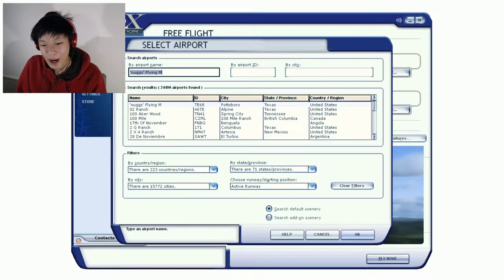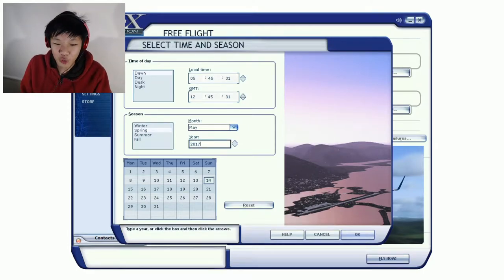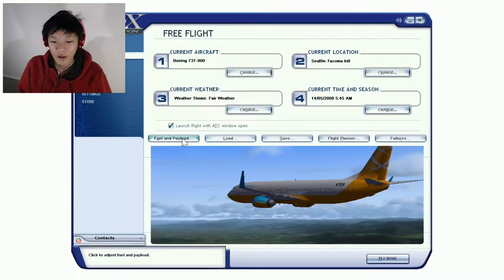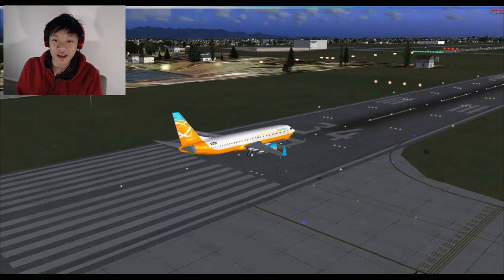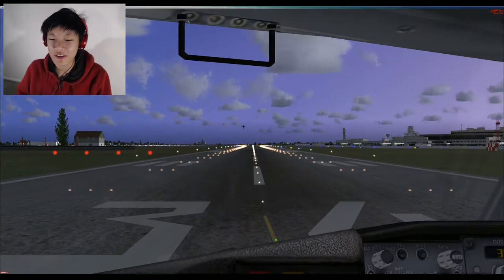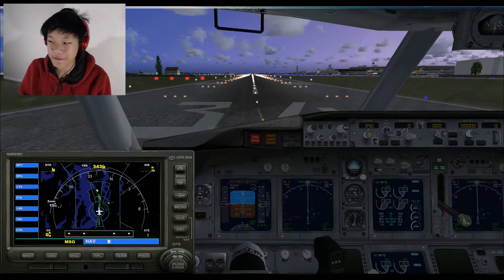Flight Simulator X | Hanging Around Seattle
Today, I play a game called Flight Simulator X, where the name explains it all. You literally fly a plane, e.g. a 737-800, around whereever in the world and... do stuff with it. Will I fly a plane fair and square and do some more stuff with it... or will I struggle to even take off from the runway? Keep watching to find out.

Intro Song
Steve Jablonsky-Battle

Outro Song by Ninety9Lives
tiasu - Raw
Quality Guide

Almost all of my videos from 2017 are in 1080p @ 60fps, 12mbps. Unedited videos are in 1080p @ 30fps, and exclusive videos are in 4K @ 60fps (will get more common as time gets on since I just got a 4K monitor)

Low definitions (Torture to watch)

Watch this video in 144p if you are using a dial-up modem/your internet is total bullcrap/You live in North Korea/you have hardly any data/You think my face is ugly. (For internet speeds 0-50kb/s or 0-400kbps, each minute eats up about 2MB of data, typical 12-minute video eats up 25MB) (If your screen can't support that, I don't know what past year you're living in.)

Watch this video in 240p if your internet is very bad/You live in Poor areas/You have just a tiny bit of data/You use Telstra. (For internet speeds 50-75kb/s or 400-600kbps, each minute eats up about 3MB of data, typical 12-minute video eats up 35MB) (Your screen has got to support that... come on.)

Standard definition (For those who don't care about resolution)

Watch this video in 360p if your internet is slow/You have a little bit of data/You live in a farm that has Wi-Fi. (For internet speeds 75-100kb/s or 600-800kbps, each minute eats up about 4MB of data, typical 12-minute video eat up 48MB) (Only if you have a 480*320 or better screen, which is come on. It has to be every single one of you.)

Watch this video in 480p if your internet is below average/You have a sufficient amount of data/You live in a busy suburb. (For internet speeds 100-250kb/s or 600kbps-2mbps, each minute eats up about 6MB of data, typical 12-minute video eat up 72MB) (Only if you have a 720*540 or better screen, which is everyone living in the present day.

High definition (Most of your device's limits)

Watch this video in 720p if your internet is okay/You have a lot of data/You live in a normal area/You are nosey and like reading text. (For internet speeds 250-400kb/s or 2-3mbps, each minute eats up about 15MB of data, typical 12-minute video eats up 180MB) (Only if you have a 1024*768 or better screen, equivalent to an iPad 1, 2 or mini.)

Watch this video in 1080p if your internet is pretty good/You have a bunch of data/You use broadband internet/You care about resolution. (For internet speeds 400-600kbps or 3mbps-5mbps, each minute eats up about 25MB of data, typical 12-minute video eats up 300MB of data) (Only if you have a 1366*768 or better screen, iPhone 6/6S/7 not included.)

Ultra definition (Not compatible with most screens, barely any videos of mine support this resolution)

Watch this video in 1440p if your internet is excellent/You have too much data/You use fiber internet/Low resolutions disgust you (For internet speeds 600kb/s-1mb/s or 5mbps-8mbps, each minute eats up about 35MB of data, typical 12-minute video eats up 400MB of data) (Only if you have a 2400*1350 or better screen, which is barely any of you)

Watch this video in 4K if your internet is god like/You have infinite data/You use fiber internet at 3am/You're watching this from the future (For internet speeds 1mb/s+ or 8mbps+, each minute eats up about 60MB of data, typical 12-minute video eats up 700MB of data) (Only if you have a 3200*1800 or better screen, which is only for you rich kids out there)
I use XSplit to record my screen,
A Logitech C920 to record my face,
Wondershare Filmora to edit my videos,
GoPro Hero 5/iPhone 6S camera to record footage
and AT9934 to record my voice.

Let's see if we can hit 5 likes on this video! That is very much appreciated! Also, if this video gets 50 likes, I will be doing a giveaway.